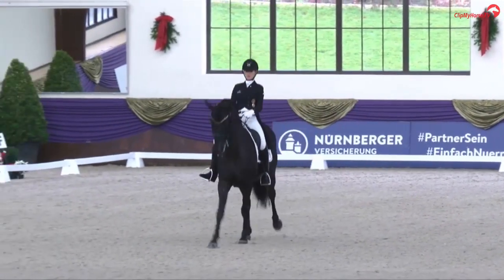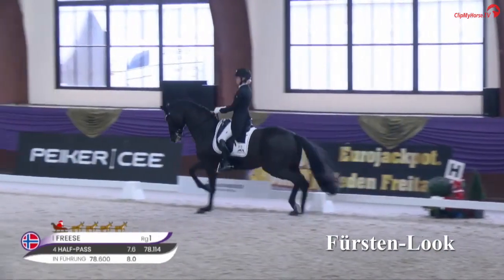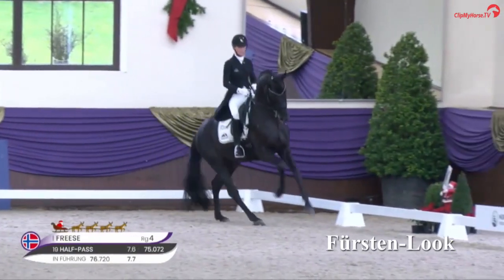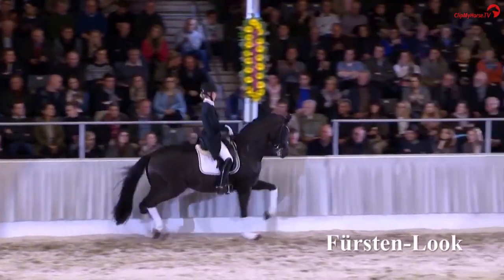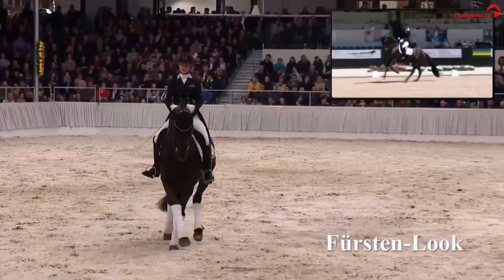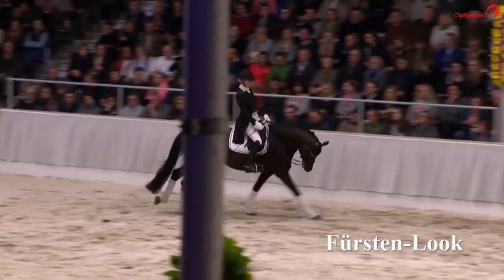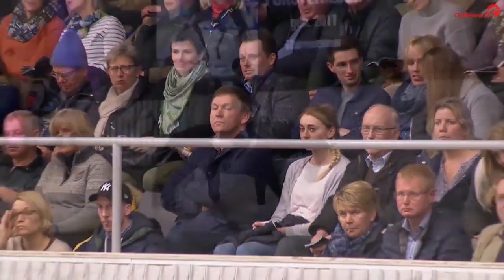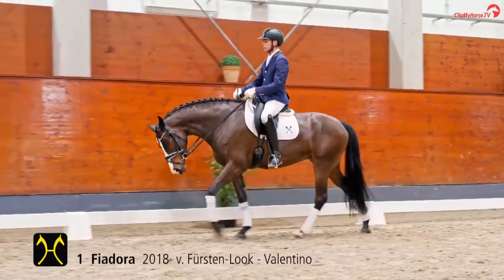Fürsten-Look 2022 Paul Schockemöhle Stallion Show